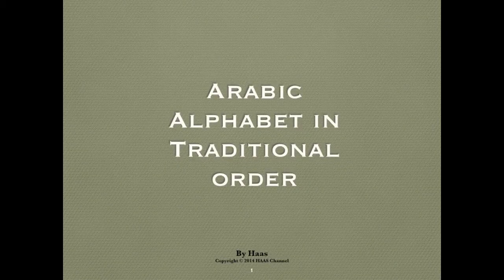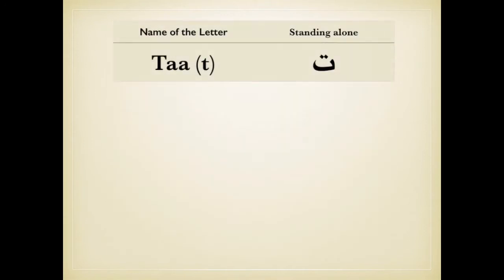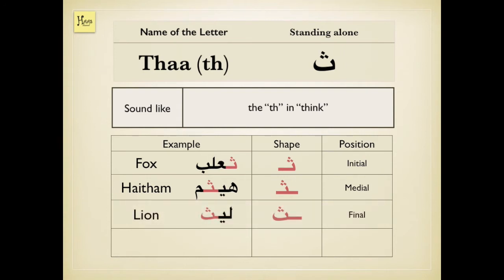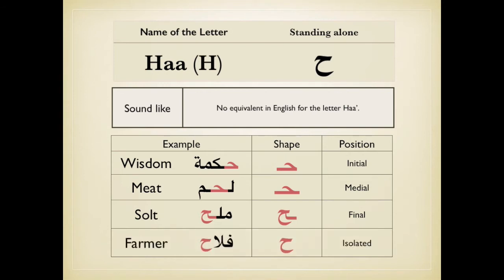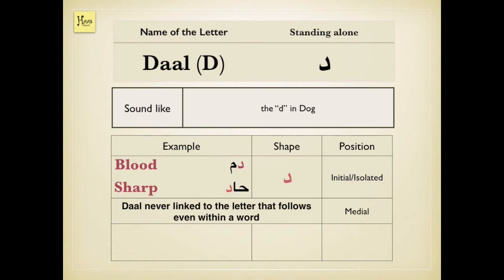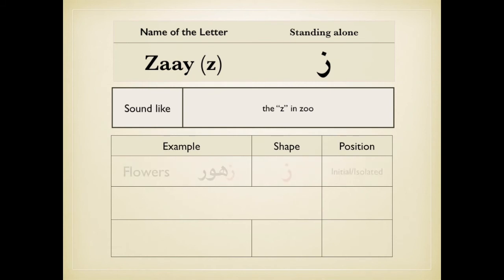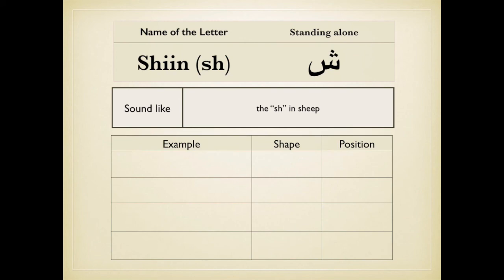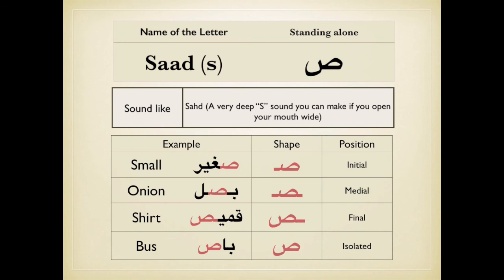Arabic alphabet in traditional order part 1/3